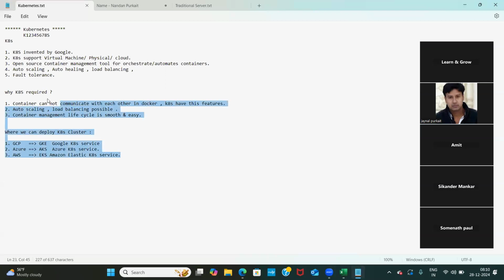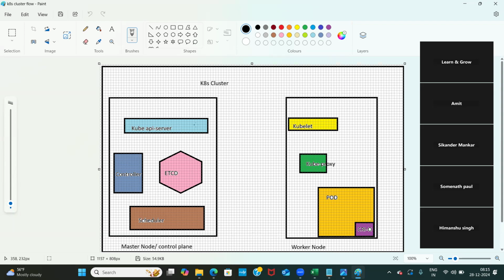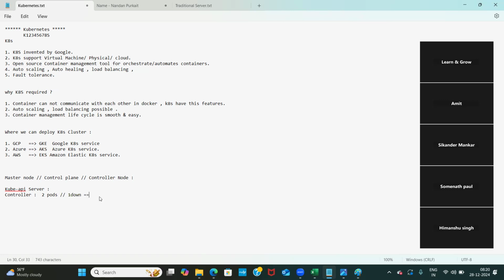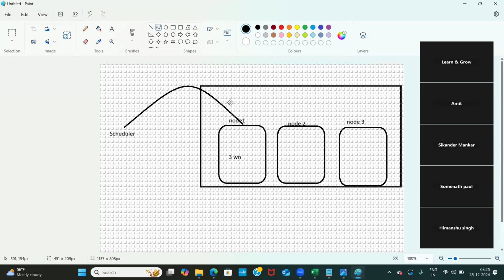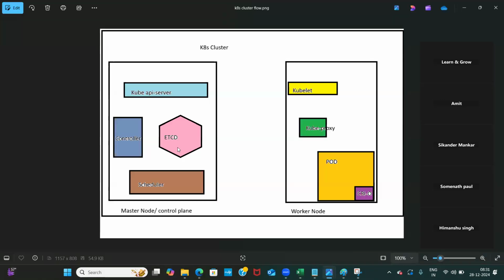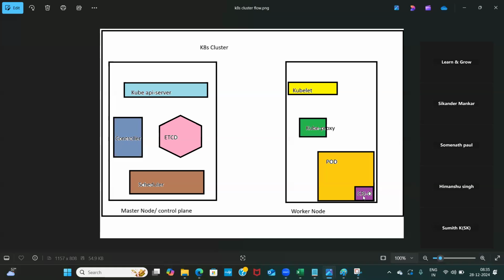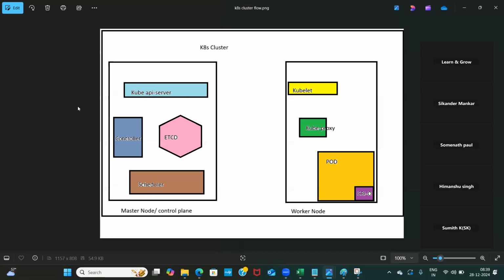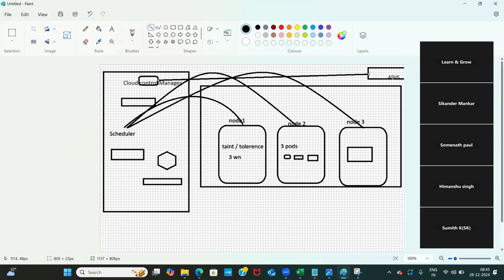6th Class / Part-1 CKA (kubernetes) crash course and interview preparation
Master node // Control plane // Controller Node :  ==  M+W == 3 , 5 ,7 , etcd  quorum method == 50% up

Kube-api Server :

1. This api-server communicate with users(admin/dev.) as well as among cluster components.
2. It does the orchestration function.

Controller : Take care of the required/ actual state of cluster matching expected state.

 2 pods // 1down == immediately controller will launch/create same pod .

Scheduler :
1. allocate specific node to create pod.
2. It gets H/W information required for configuration from config. file. Then it schedule the POD on node accordingly.
3. Kube scheduler decides the appropriate / suitable node creation and operation.

ETCD :
1. ETCD provides high available store (key-value pair).
2. its stored data as real time based.

Cloud Control Manager :

1. Integrate with underlying cloud provider.
2. It help to communicate with cluster from cloud provider.
3. Through is element we can deploy caas(Container as a service) service.